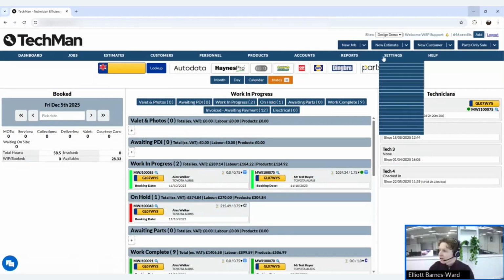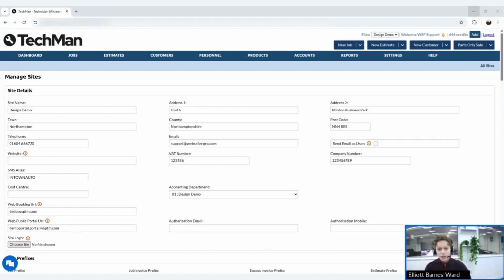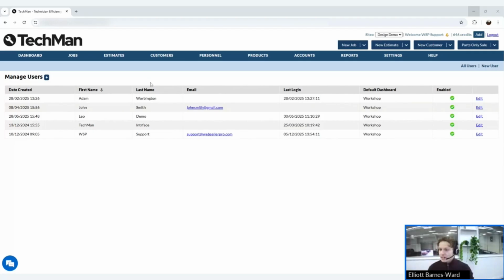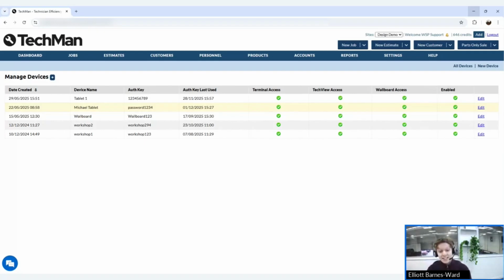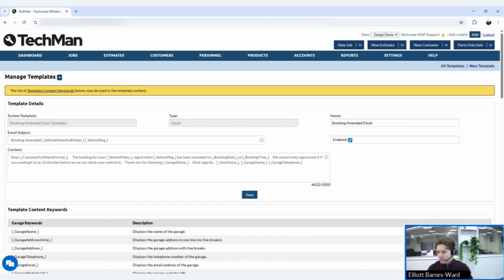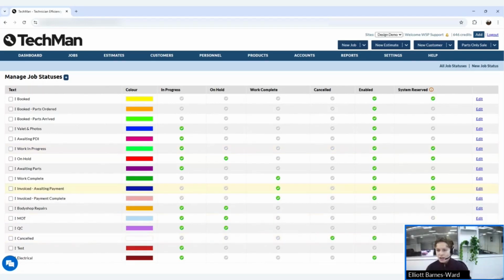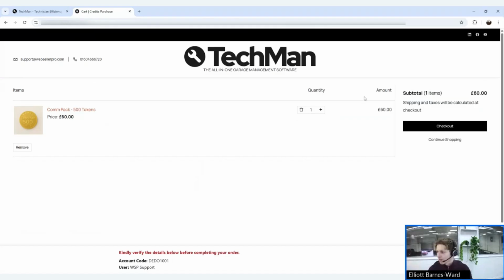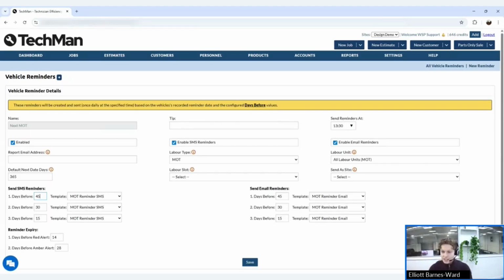TechMan Webinar | Settings Drop Down & Functions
In this TechMan webinar, we walk through the Settings Drop Down and Functions within the system, explaining how the different settings work, what they control, and how you can tailor TechMan to suit your garage’s workflow. From core system controls to everyday configuration options, we show how small adjustments can make a real difference to your day-to-day processes.